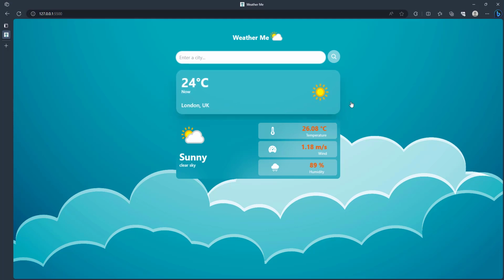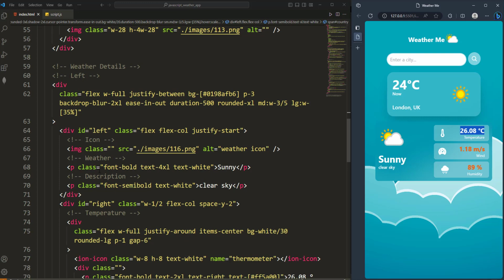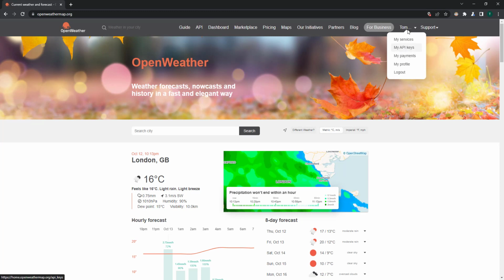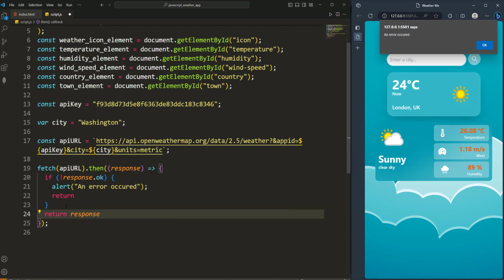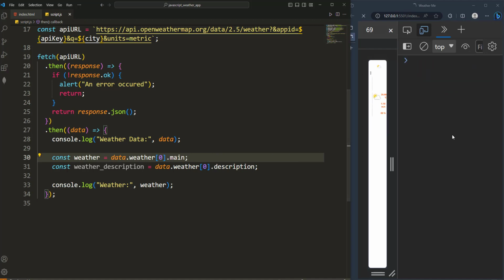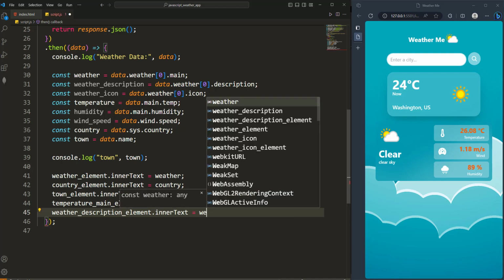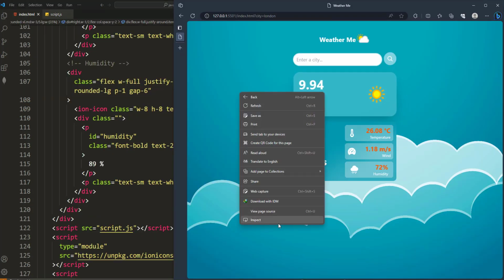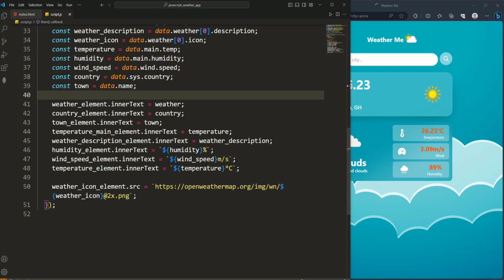Build a beautiful Weather App with JavaScript and Tailwind CSS (Full Tutorial)😎🚀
In this video, I show you how to build a beautiful weather app UI with JavaScript and Tailwind CSS.

Happy Coding!!! 🚀